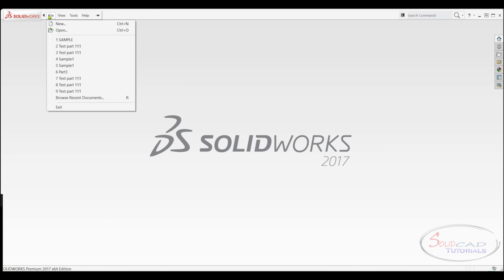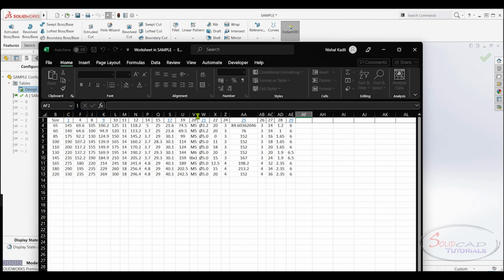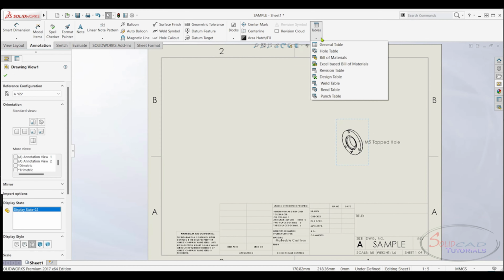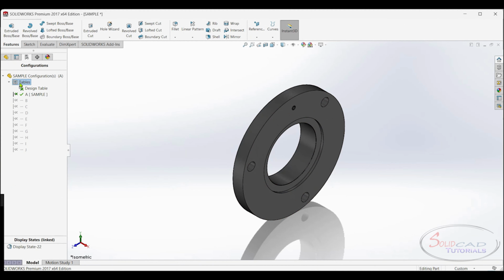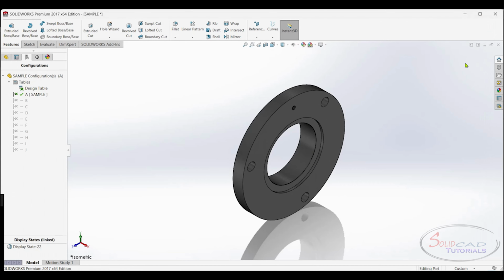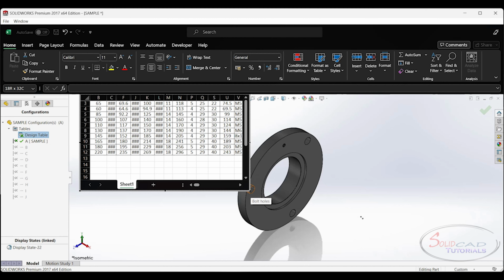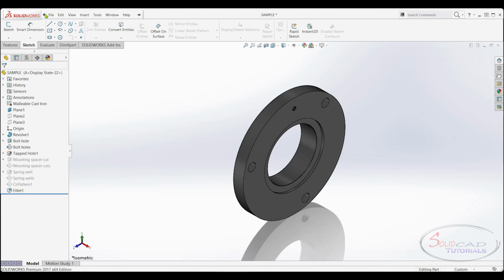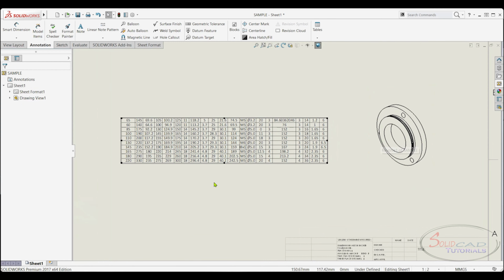Design Table Error: Extra Column and Row Adding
Design tables are Microsoft Excel files that enable quick creation of several setups. Yet, users frequently contact assistance because they are unable to construct a design table. In this post, we’ll examine the issues that come with it and how to fix them.
Verify the compatibility of versions

1.This problem usually happens on a new system after the program has just been installed. Determine if your present office installation is 64 bit or 32 bit as a first step. The simplest way to determine which version you have is to launch Excel

On the Excel homepage, select Account.

After clicking the account button, a new window appears. Click the “About Excel” button in that window.

The version you are using will be visible in a new window that will open:

If your system is still using 32-bit, you should uninstall it and install 64-bit in its place to resolve this problem. I suggest removing and then installing with administrator rights.

Restart your device after installing the proper version. Launch SOLIDWORKS after that, then attempt to insert an Excel design table. It should now open in Excel or SOLIDWORKS, whatever you like.